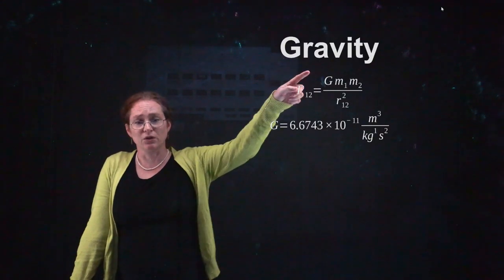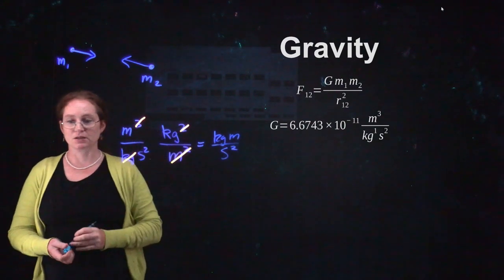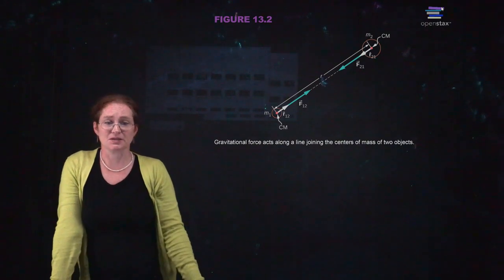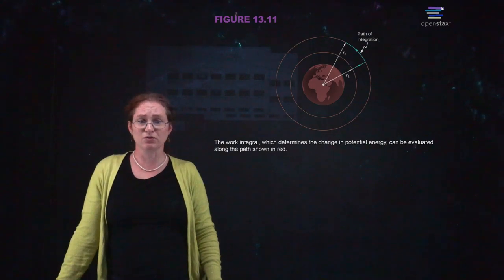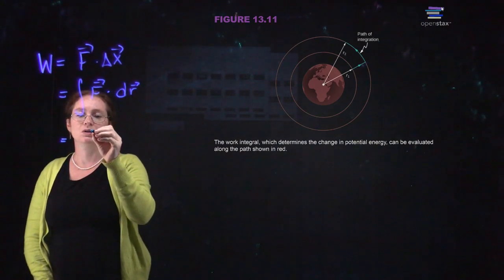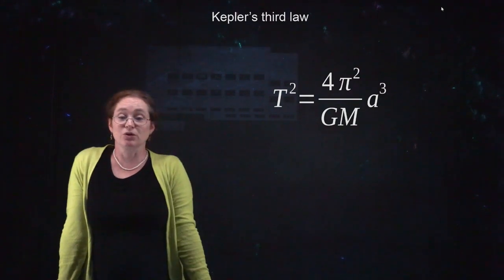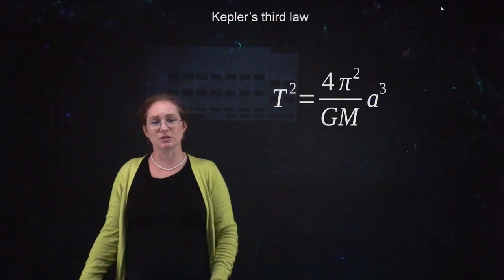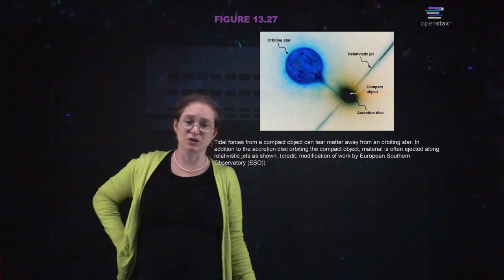Intro Physics Chapter 13 Gravitation